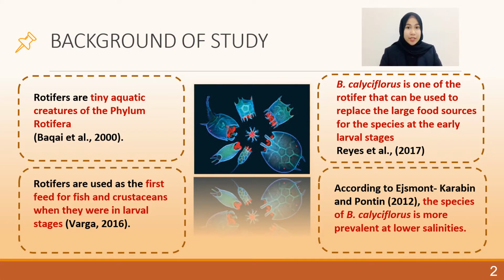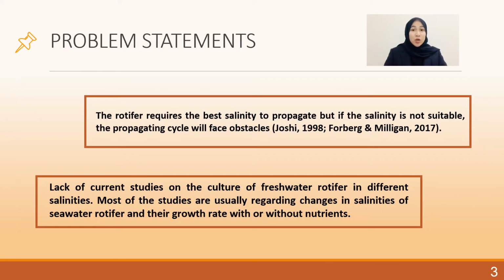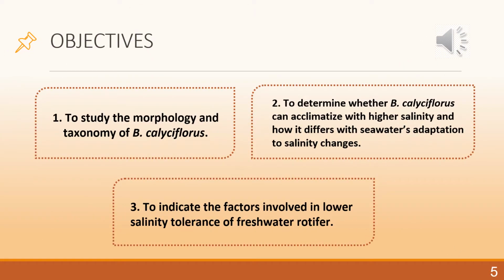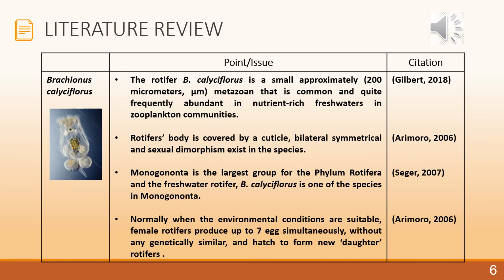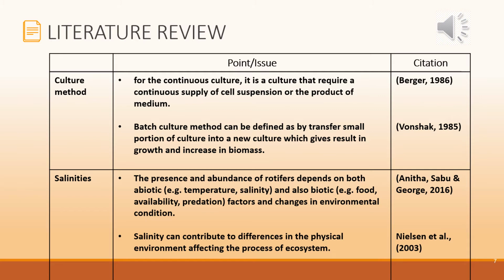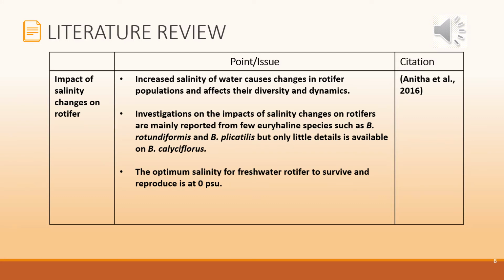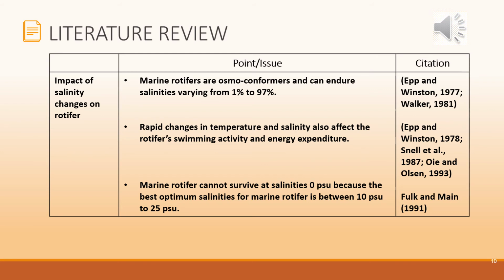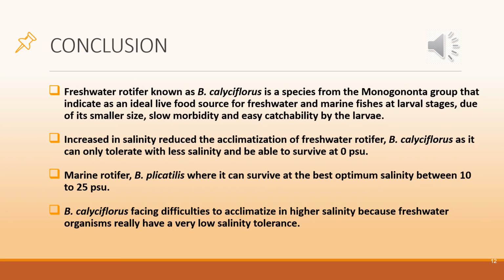VIVA PRESENTATION_FARHAANA ATHIRAH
TITLE: A REVIEW ON THE EFFECT OF CHANGES IN SALINITY ON THE ACCLIMATIZATION OF FRESHWATER ROTIFER Brachionus calyciflorus

FARHAANA ATHIRAH ABDUL RAHMAN (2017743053)
SUPERVISOR: PROF. MADYA DR. ABDULL RAZAK
EXAMINER: DR. MOHD AKMAL HASHIM